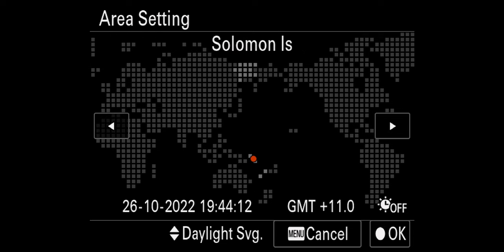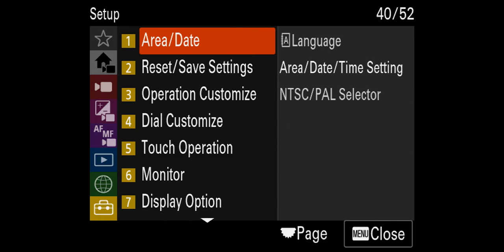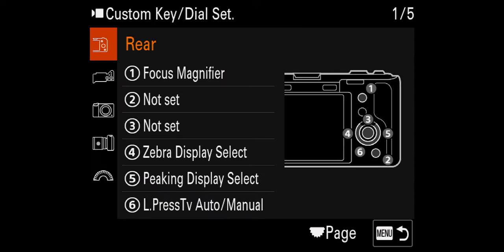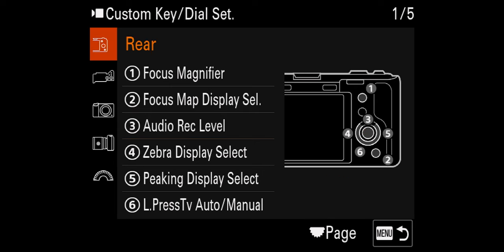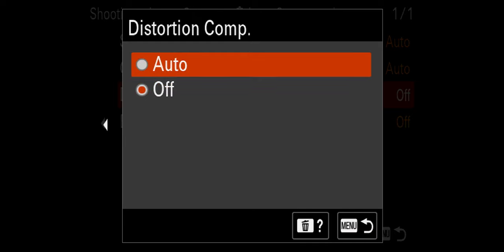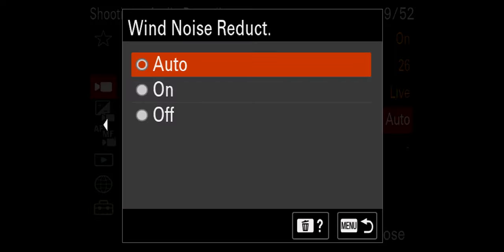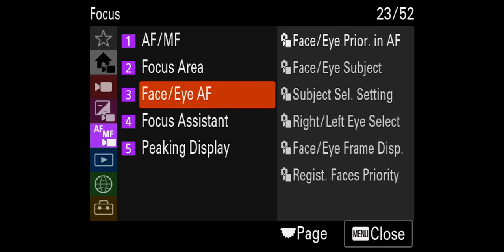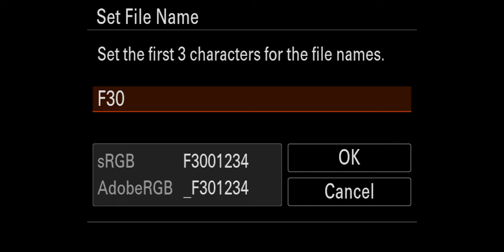Sony FX30 Do This Before You Shoot!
Start-up guide before you use your Sony FX30. These are really good tips to help you maximise your potential with the camera.

Podcast Streaming Riverside.fm

SECONDARY CAMERAS:

Sony A7III
Sony a6000
DJI Mini 2

Digitalfoto Thanos Pro II
Digitalfoto Thanos SE
Neewer Tripod
Zhiyun crane 2
FeiyuTech Scorp

LIGHTING:

Nanlite Pavo tube 30c
Godox VL 300 COB light
Godox SL 200w ii COB light
Godox M1 small LED RGB lightL

APS-C Kit:

Sigma 16mm f1.4
Sigma 30mm f1.4
Sony 50mm f1.8 OSS
Sony 18-135mm f3.5-5.6

Full Frame Kit:

Sirui 50mm T2.9 Anamorphic lens
Tamron 28-75mm f2.8
Tamron 17-28mm f2.8
Sony 28-135mm f4 Power Zoom
Sony 85mm f1.8
Meike 50mm T2.1 Cine Lens

Sound Studio Set up:

Synco Mic- D1
Zoom h5 recorder
Outdoor Set Up:
Rode Video Mic Pro Plus